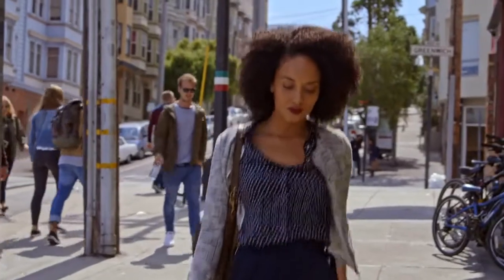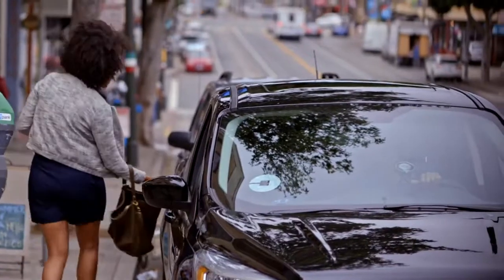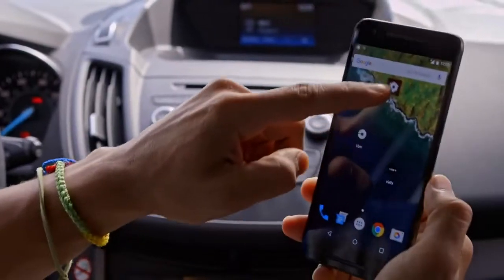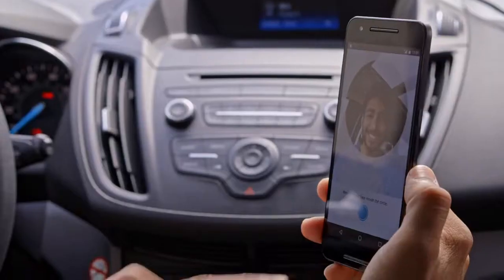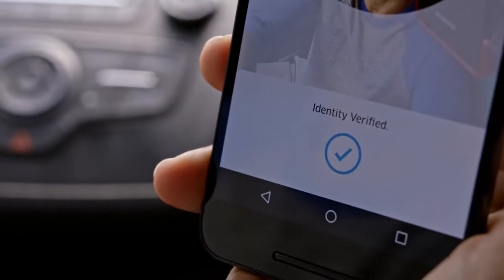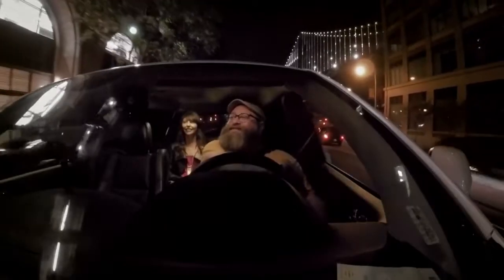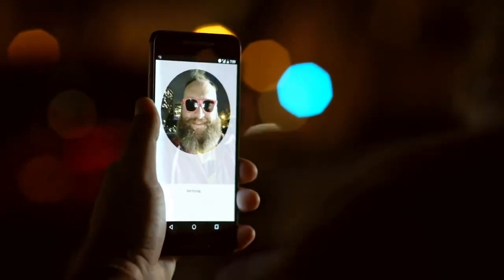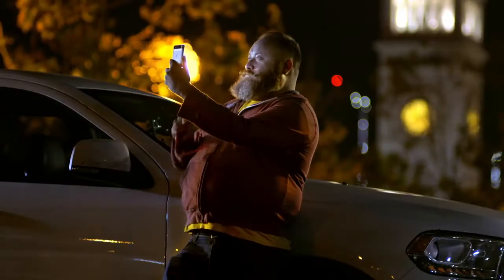How Uber is using driver selfies to enhance security powered by Microsoft Cognitive Services